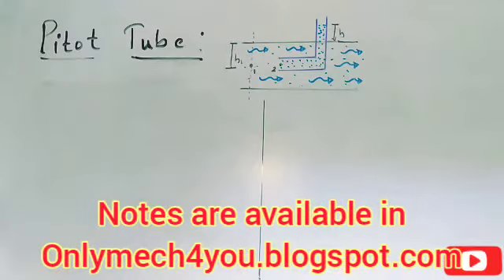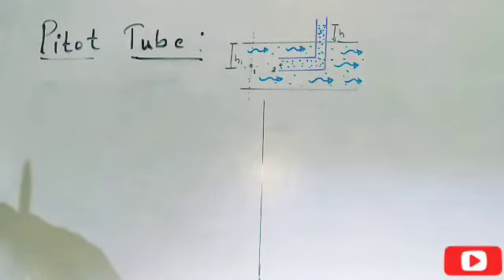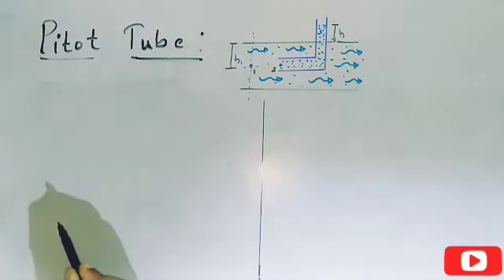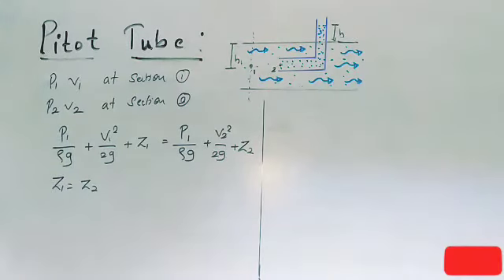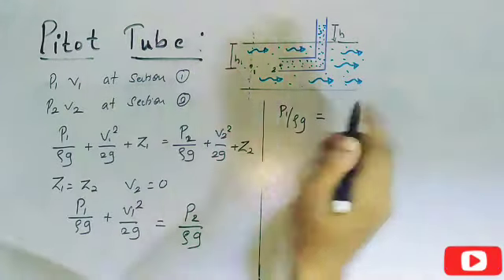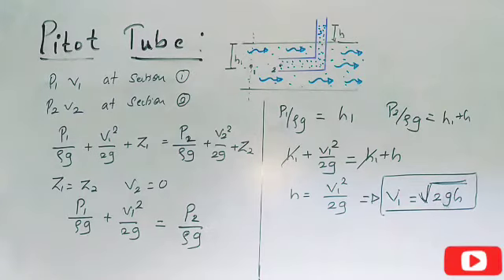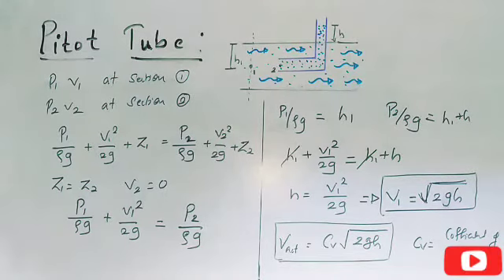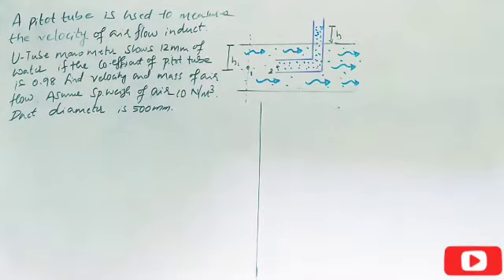Fluid Mechanics Module 3 : Fluid Dynamics | Application Bernoulli's Equation | Part 6 | VTU | GATE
Topic : Application of Bernoulli's Principle. Derivation on Pitot Tube.